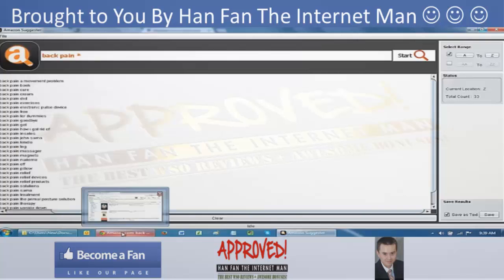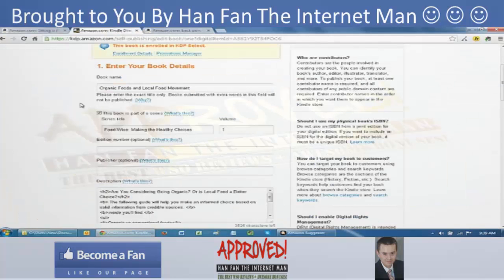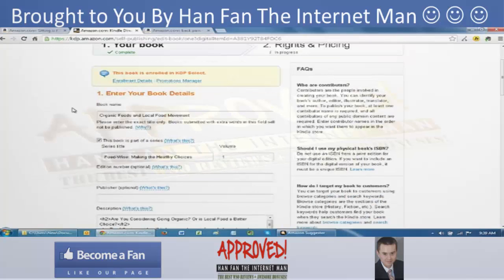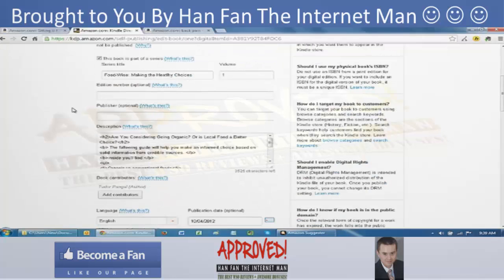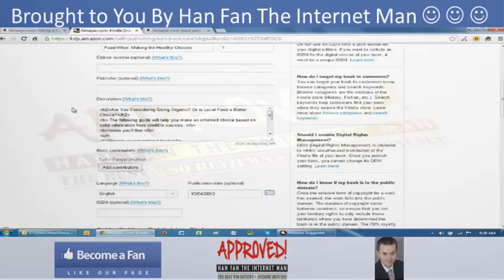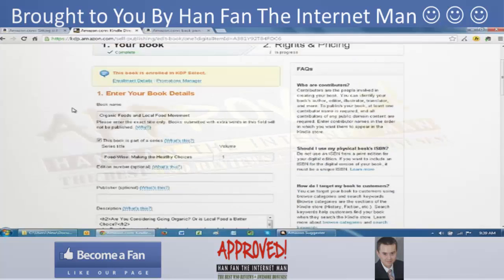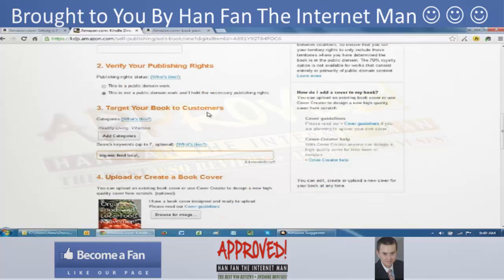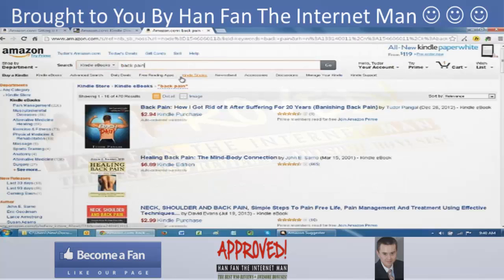Kindle Buddy Demo Video - get *BEST* Review and Bonus HERE ... :) :) :) :)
Kindle Buddy Bonus and Kindle Buddy Review. Check out my Kindle Buddy and discover how Kindle Buddy can help you setting up your kindle book for success.

Kindle Buddy

Kindle Buddy is a program tool that:

-- helps you stop guessing your book title and sub-title.
-- allows choosing from dozens or even hundreds of keywords people are actually searching for.
-- allows to have your books show up on amazon's first page for a multitude of keywords.

Title: I wanna my Kindle Buddy Bonus [youtube]

Thanks for checking out this Kindle Buddy

Contest Blitz Play List